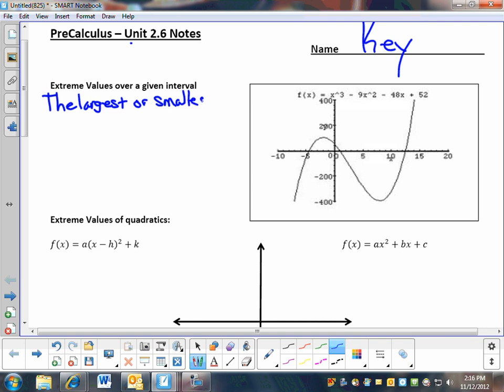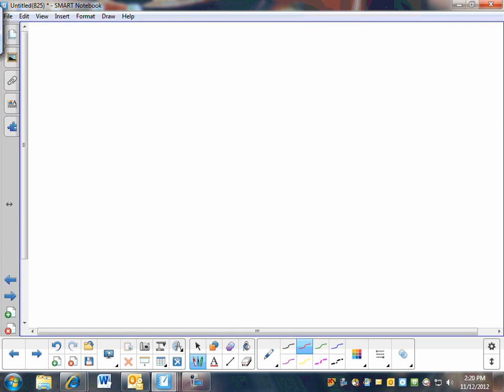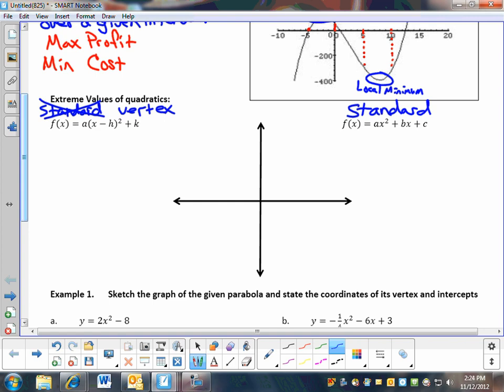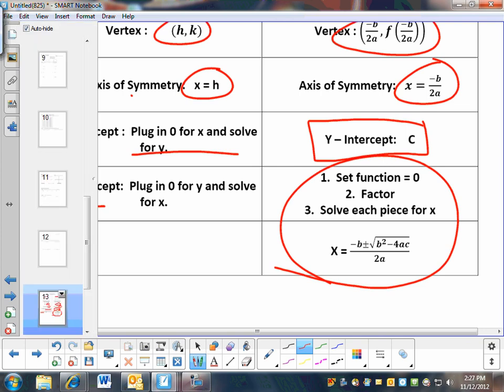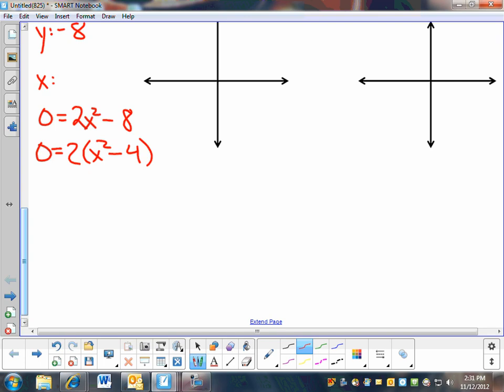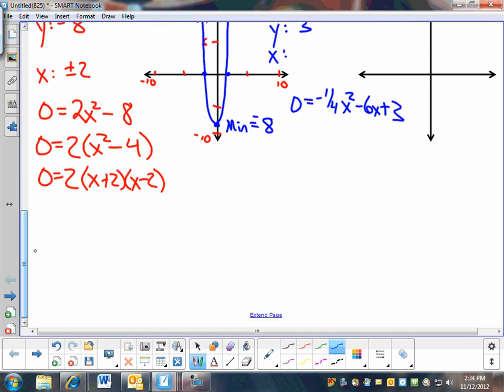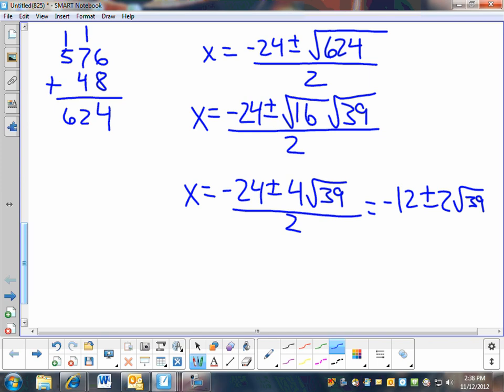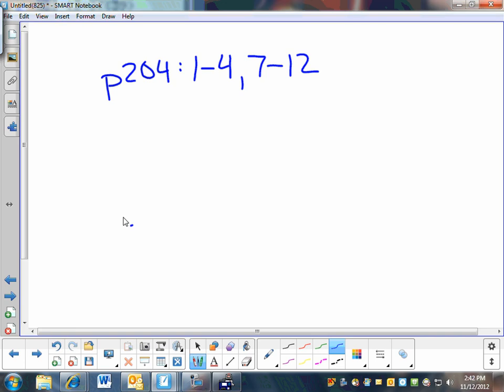Precalculus Unit 2 6 Notes Standard Form Quadratic Functions